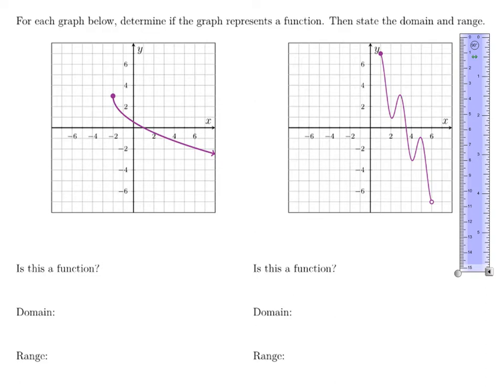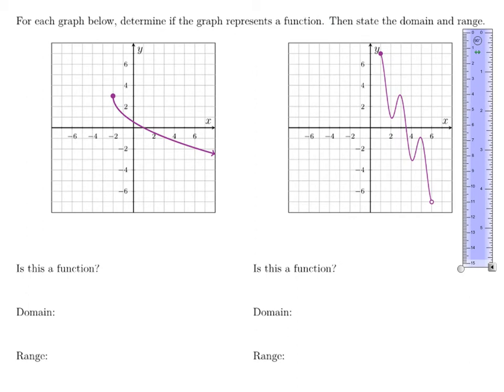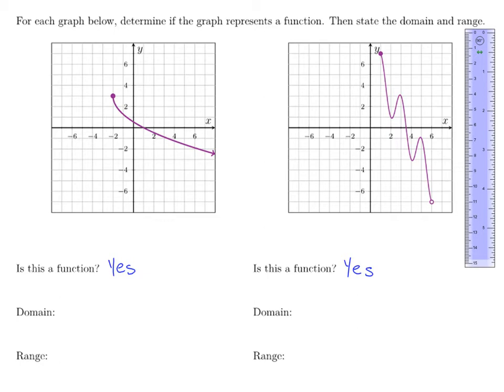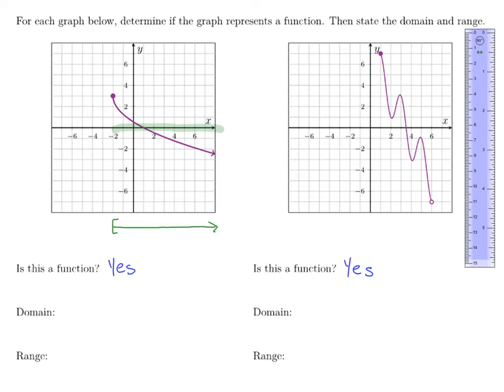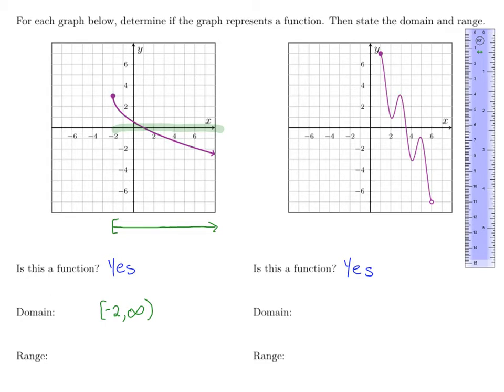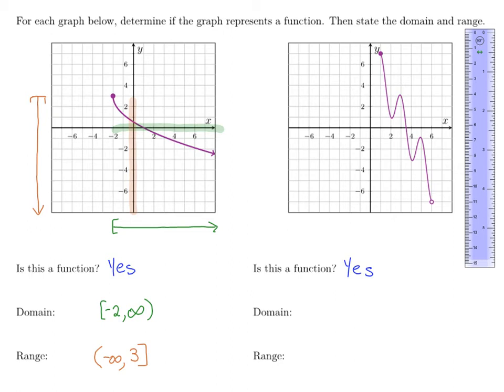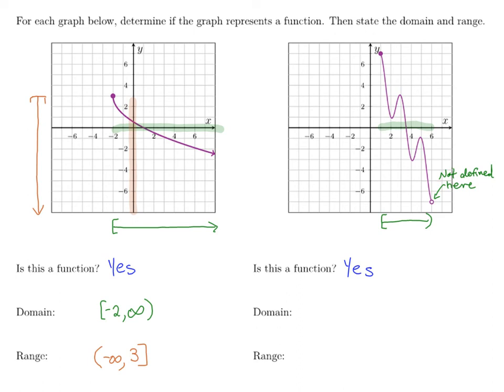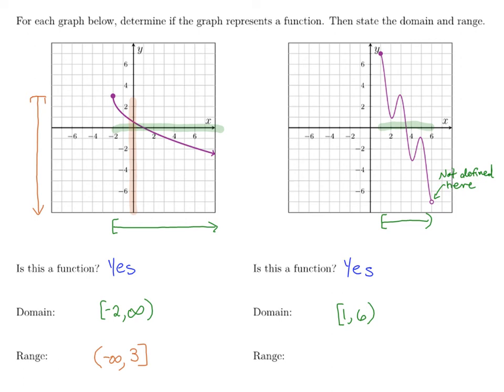MTH 65 (m9v8) Determining if Graph is a Function VLT Domain Range - Your Turn